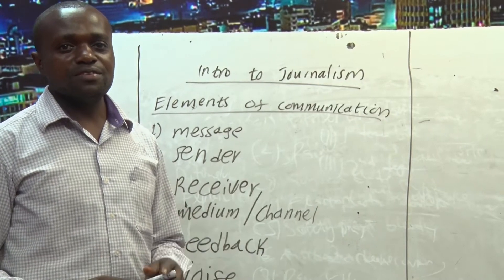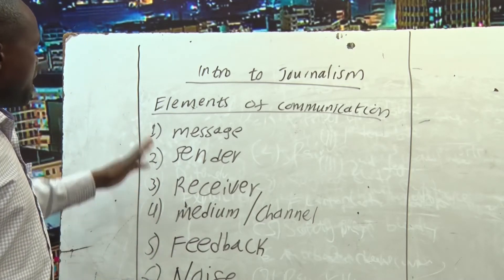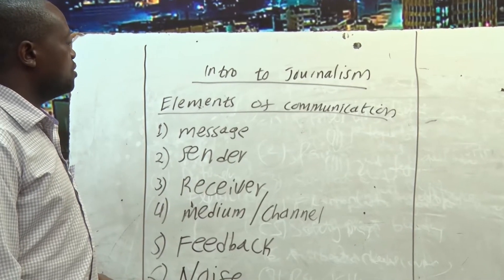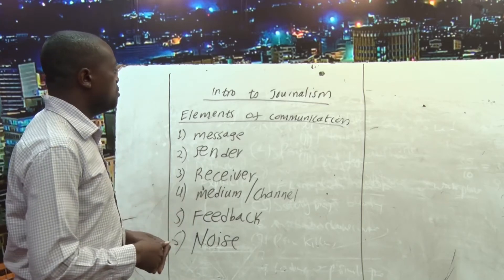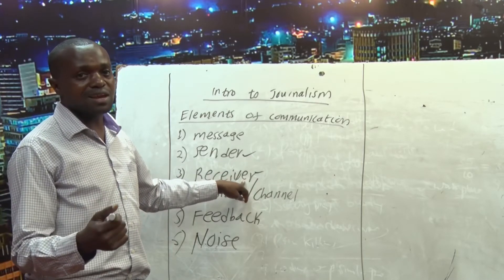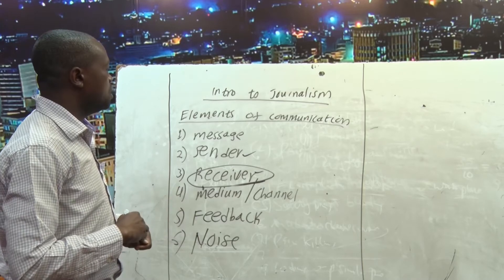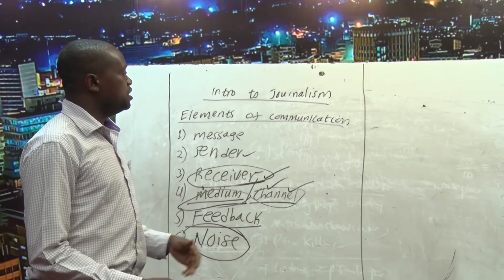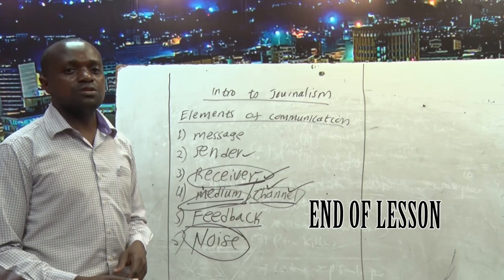ELEMENTS OF EFFECTIVE COMMUNICATION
Listen to the clip for better understanding